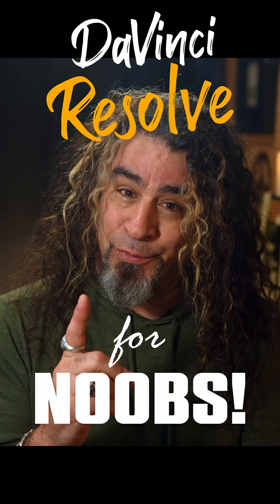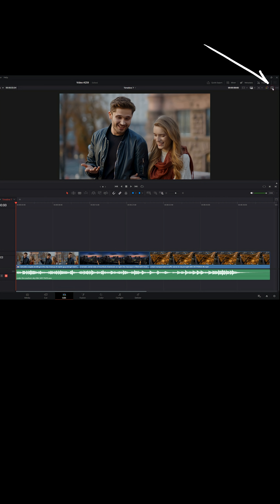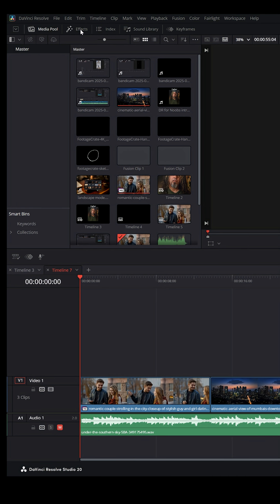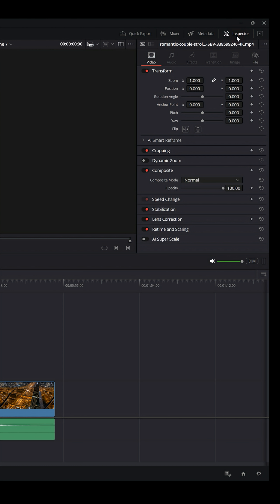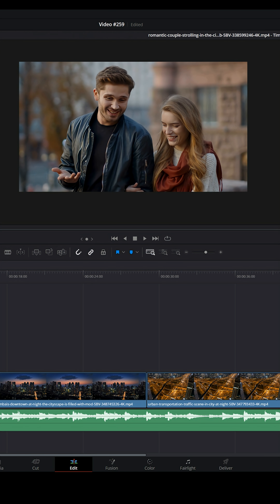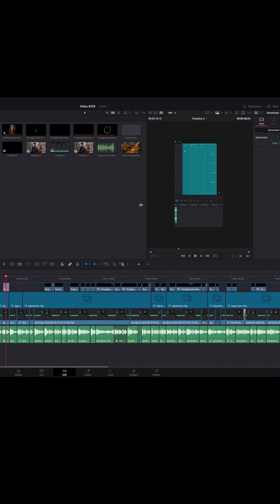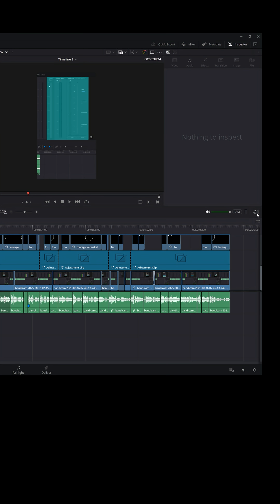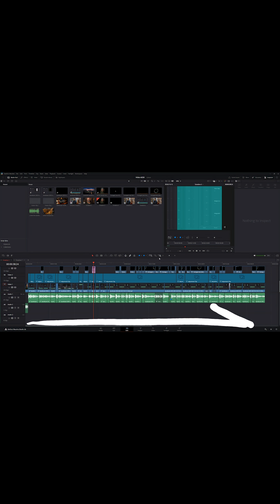Customize Your Edit Page UI Layout - DaVinci Resolve